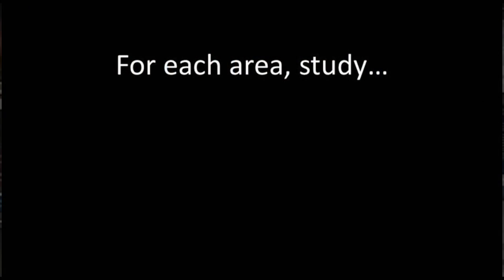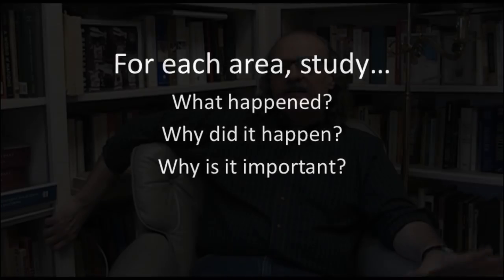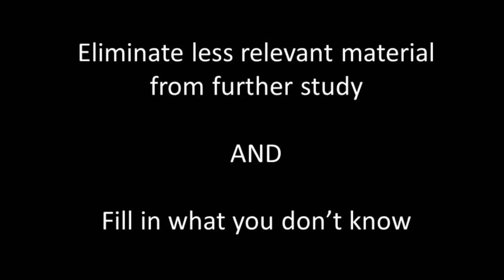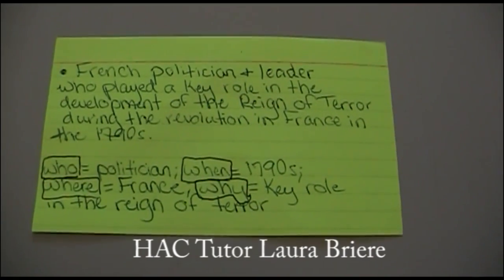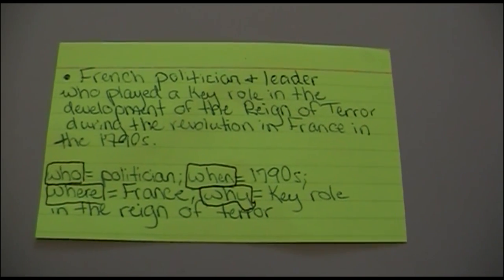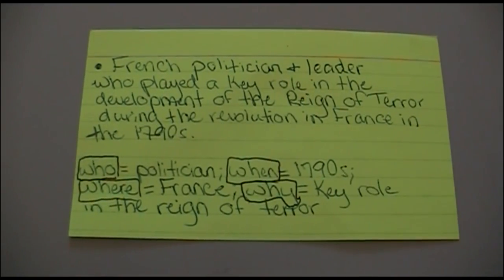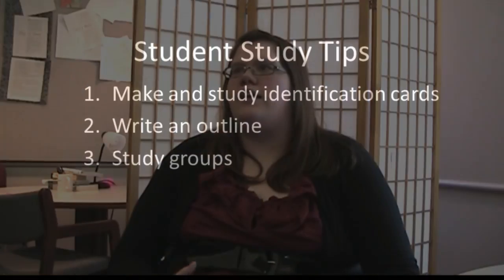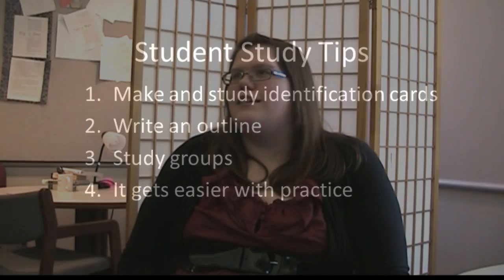How to Study for a History Exam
Professor Mark Malvasi and tutors at Randolph-Macon College provide tips for how to study for a college-level history exam.